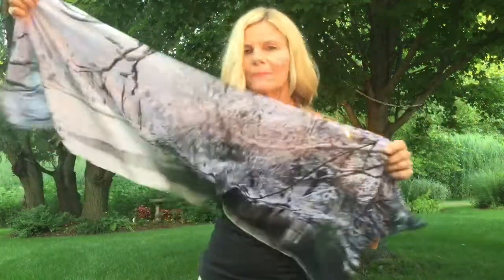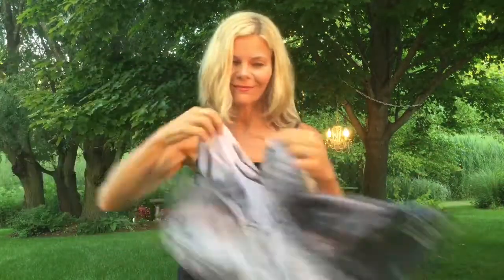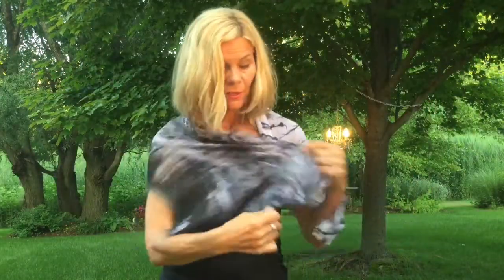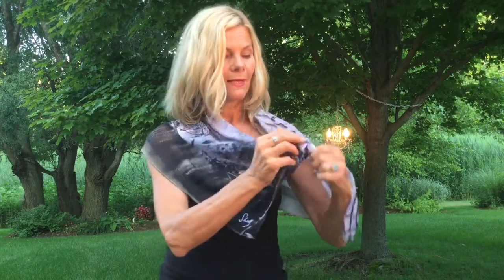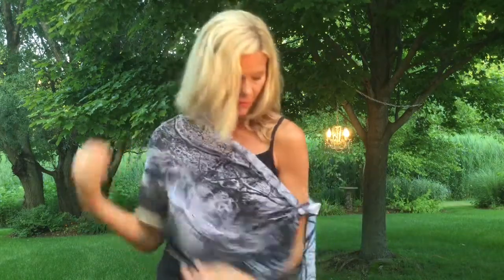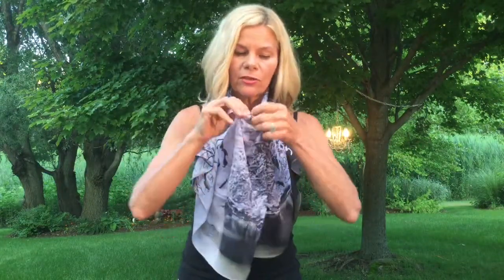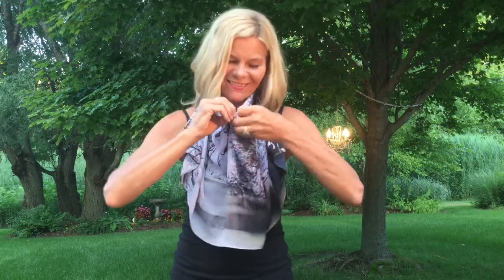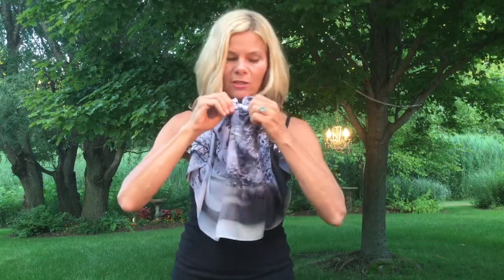SHELLY LAWLER HOW TO TIE A SHELLY SCARF BLACK AND WHITE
Artist Shelly Lawler's inspired images hang in homes and business' throughout the world. Her Window Art Creations grace hospitals and health care facilities. She captures the beauty of nature and the JOY of the garden. The newest addition to her portfolio is a collection of beautiful women's fashion scarves. Here she shows you HOW TO TIE A SHELLY SCARF!
Shelly's resume includes television host, international spokesperson for global companies, live webinar host, voice over talent, singer on cruise ships worldwide, published magazine writer and published author.